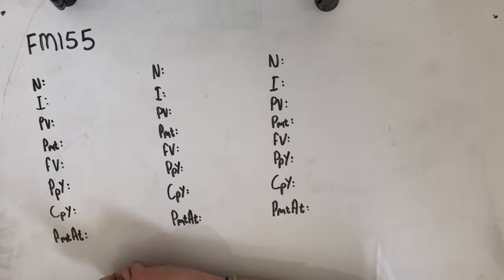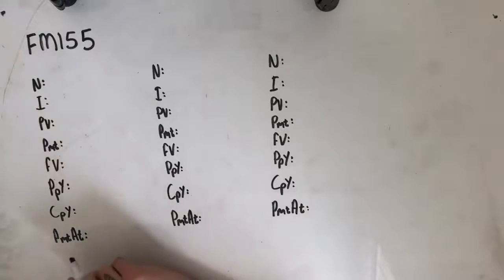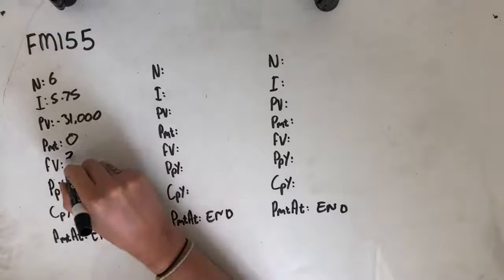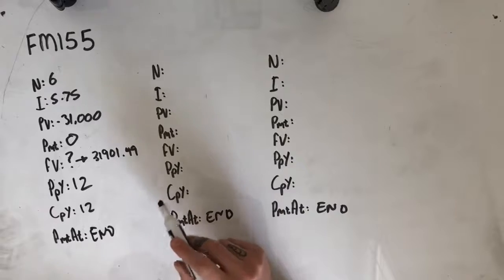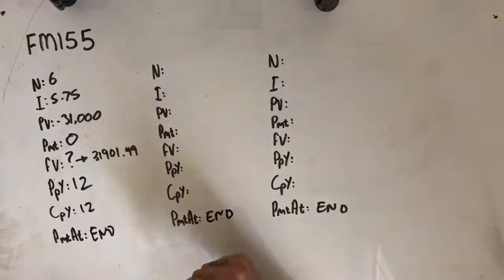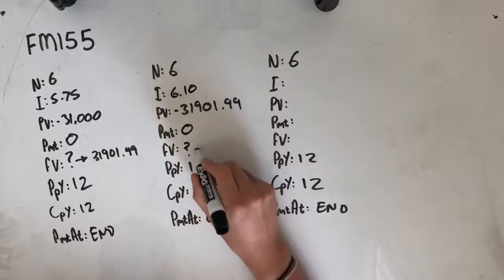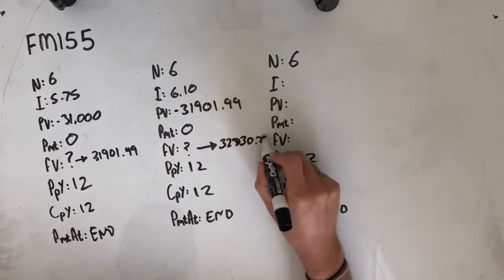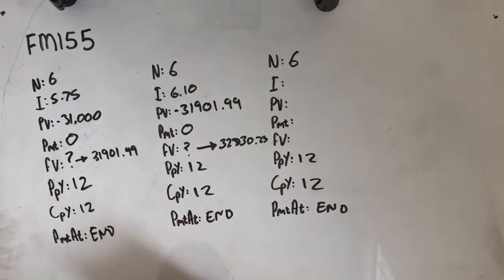FM155 Further Maths Fortify Study Guide - "Calculating the Final Value of an Investment"